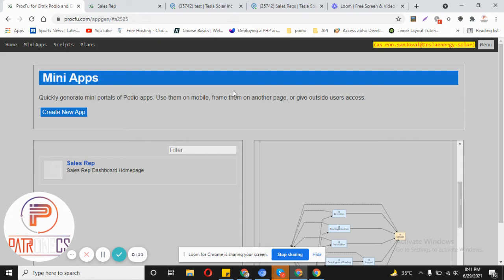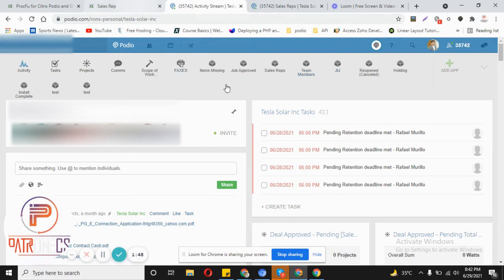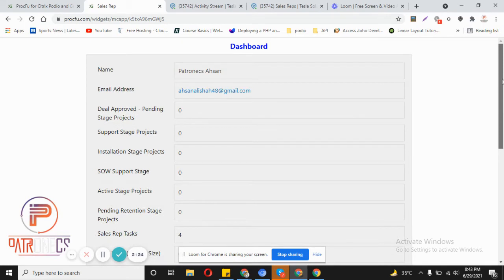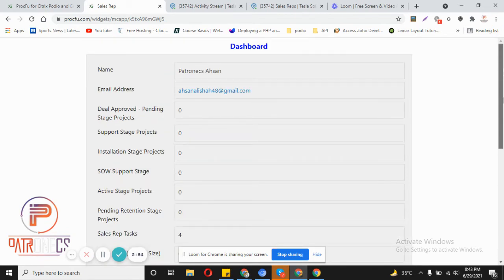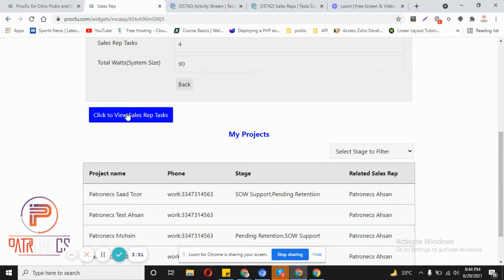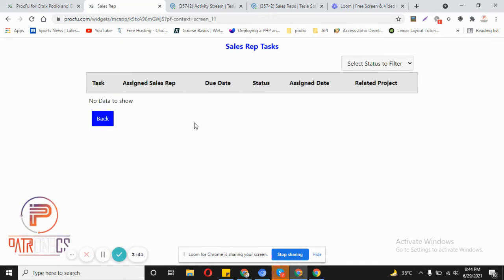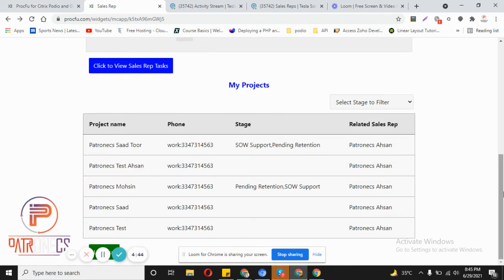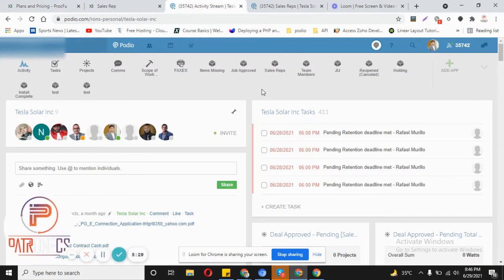Podio Mobile Responsive Mini Apps | Procfu | Web Portals | Dashbaords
This video explains about Podio Mobile Responsive Mini Apps | Procfu | Web Portals | Dashbaords.